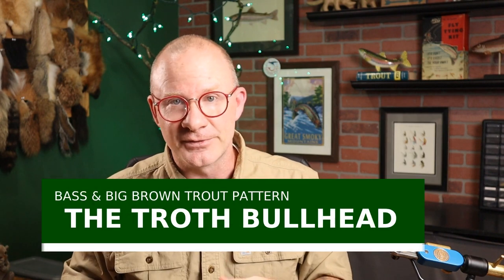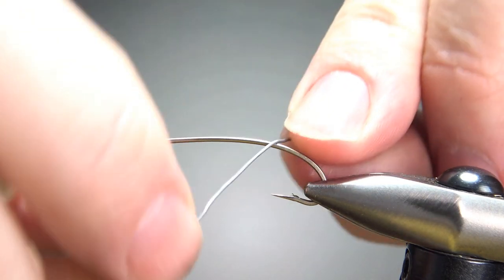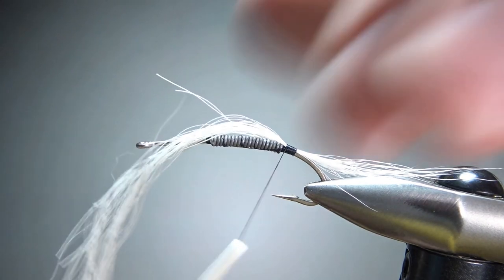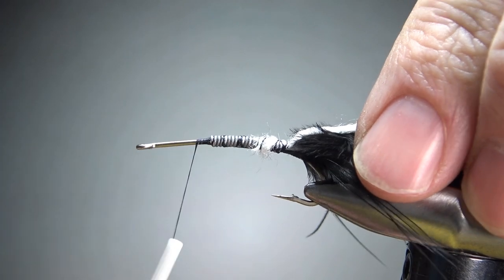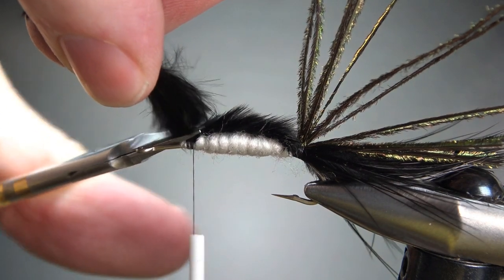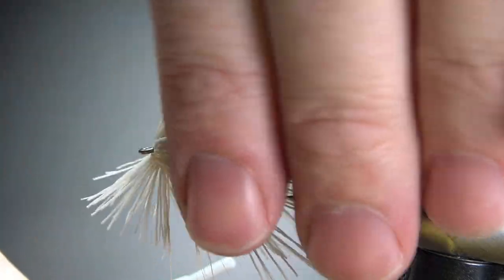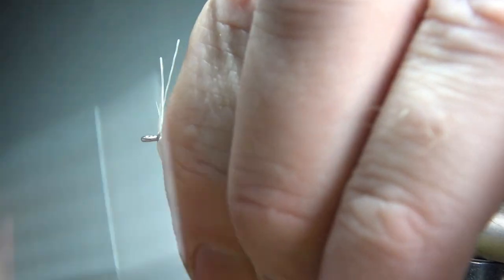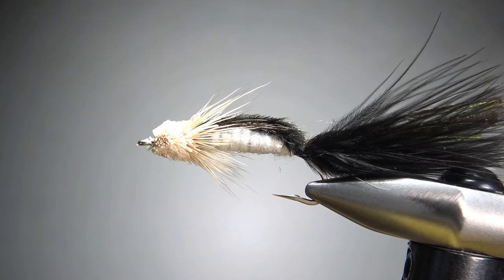Fly Tying the Troth Bullhead (Bass & Big Brown Trout Pattern)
Created by Al Troth in the early 1960s for fishing the Madison for big brown trout, the Troth Bullhead is an effective bullhead or sculpin pattern tied heavily weighted and fished along the bottom anywhere these baitfish live.

Weight: 0.020 wraps
Tail: Peacock herl over black marabou over white bucktail
Body: White yarn
Shellback: same herl and marabou
Head/Collar: Spun deer hair

This pattern can be found in: Dick Stewart's, "Flies for Bass and Panfish," 1992,